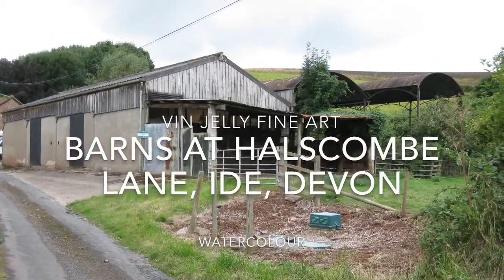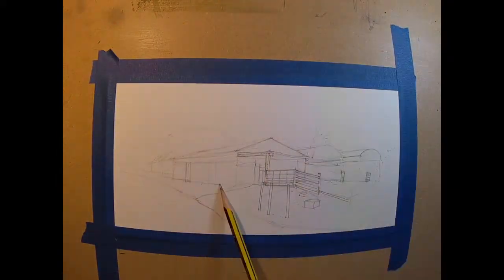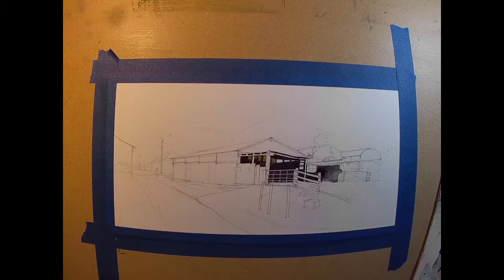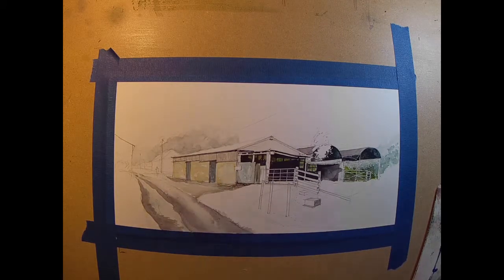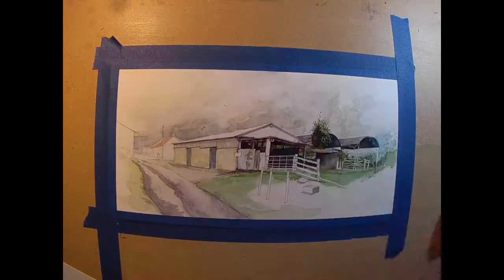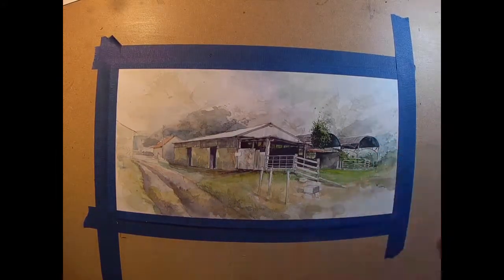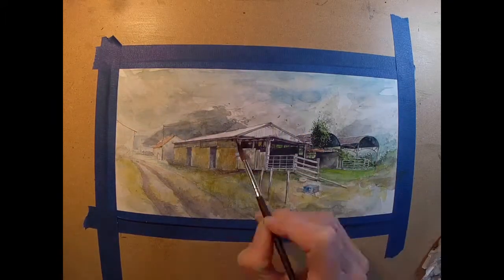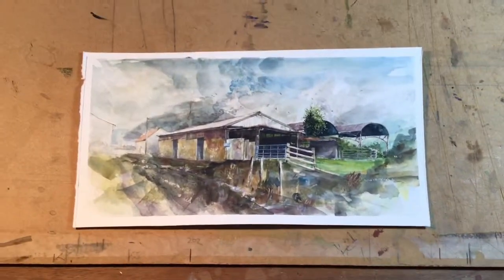Watercolour demo sketch of Halscombe Lane Farm Buildings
Watercolour time lapse painting